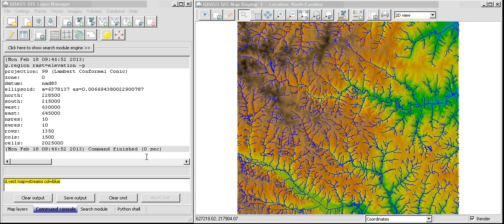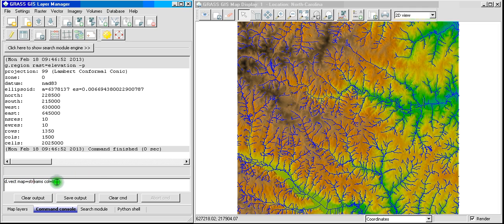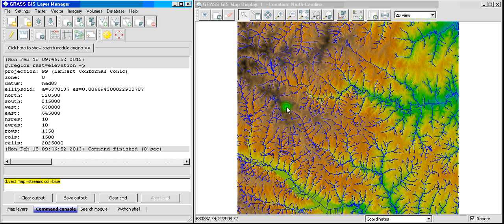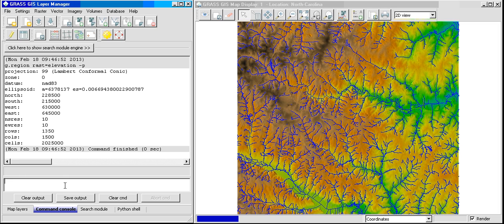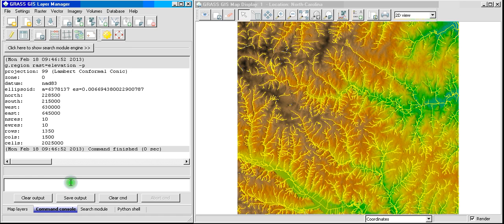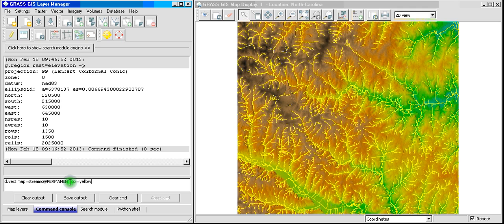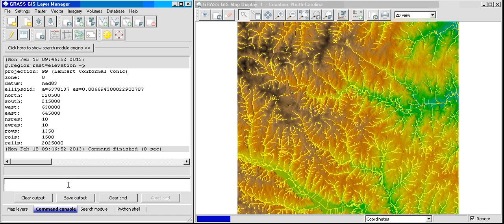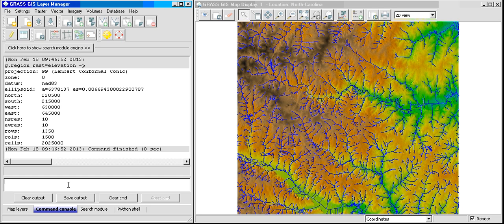How to assign color to a vector set.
The parameter to assign color is "col"  and you would use it like this: d.vect map=streams col=blue

There also the parameter "fcol"  that assigns color to an area.  it "fills" the inside of an area and the "col" para meter will color the outside/boundary of that area.